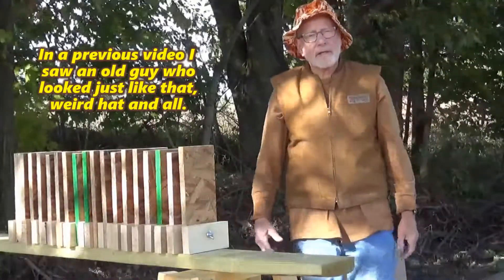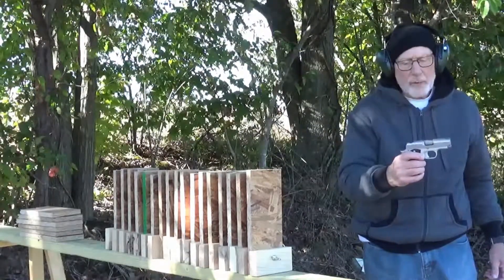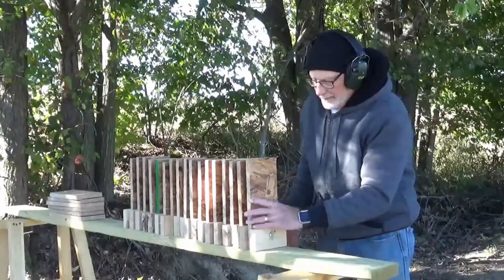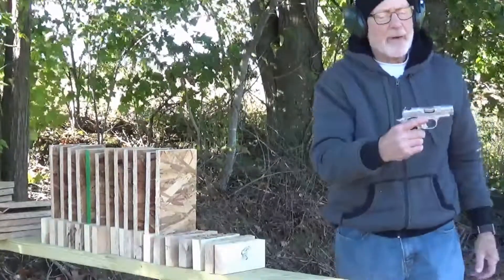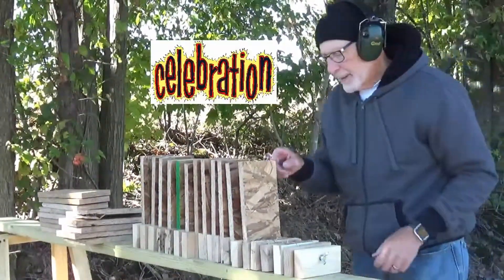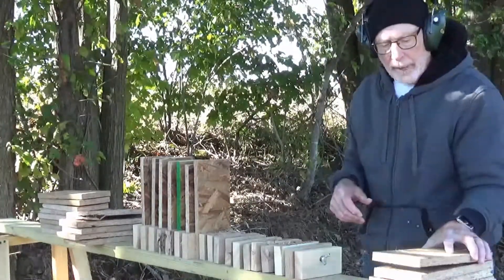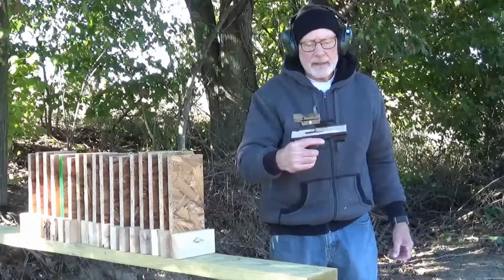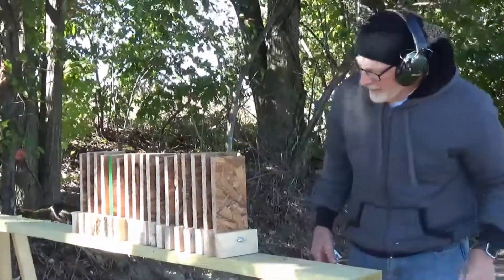S W SD9VE Red Dot Kimber Micro 9 FMJ and Hollow Point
Shooting the S&W SD9VE w/Red Dot scope, Kimber Micro 9 w/hollow point and Kimber Micro 9 w/FMJ in to 3/4" OSB particle board.